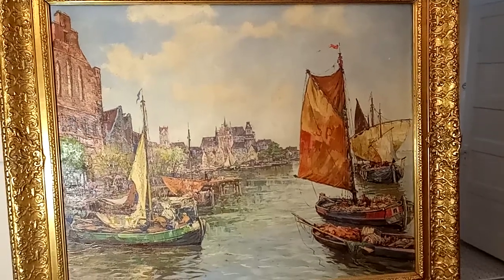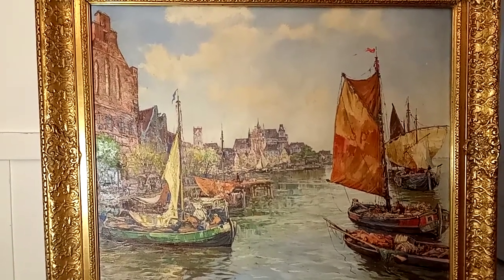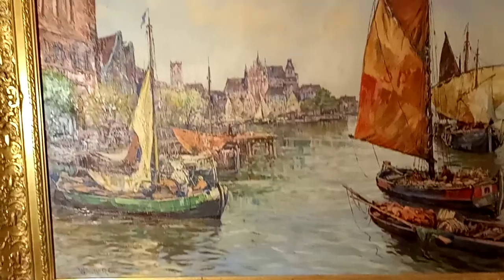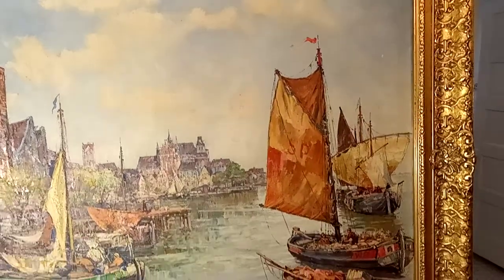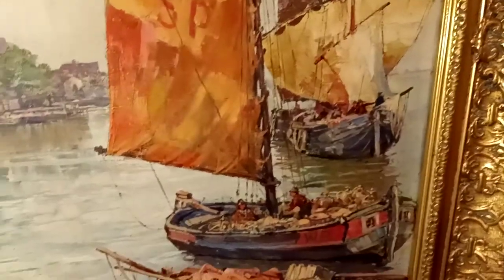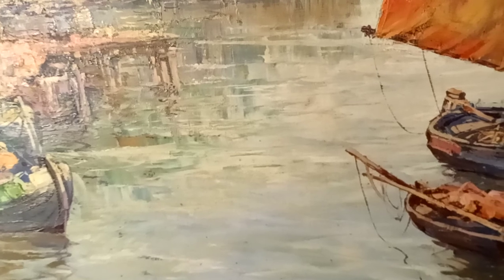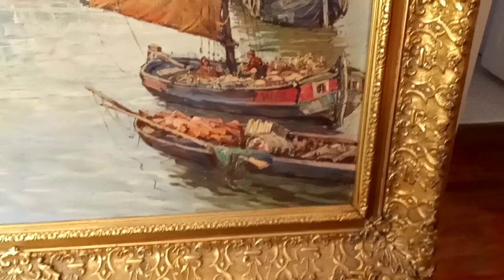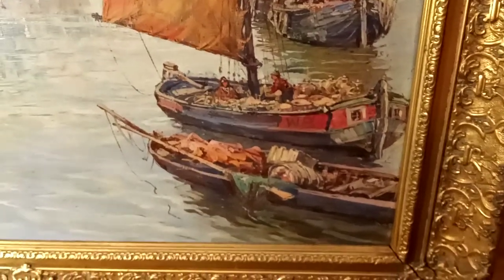Carl Wagner 1796-1867 German Artist - Title of painting "Genoa" Town in Italy